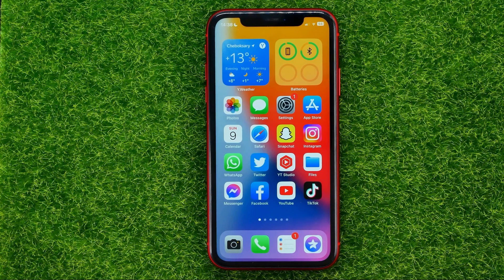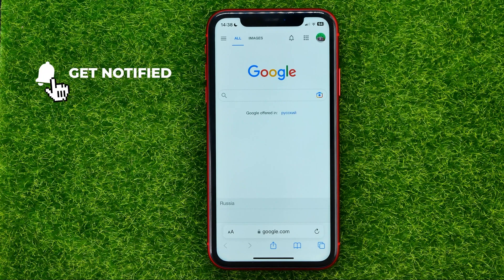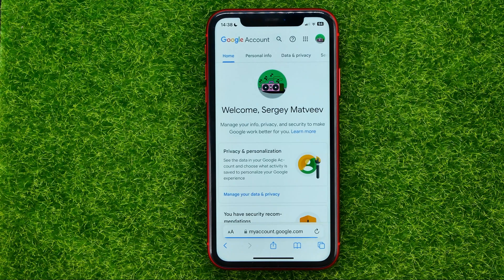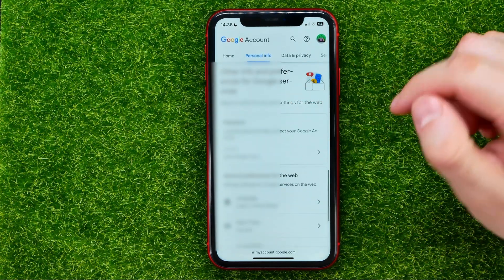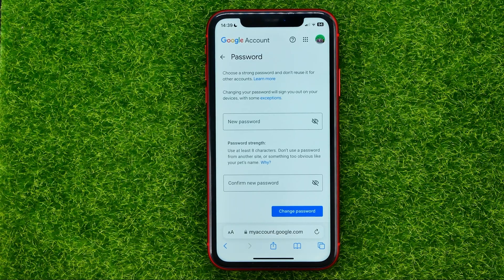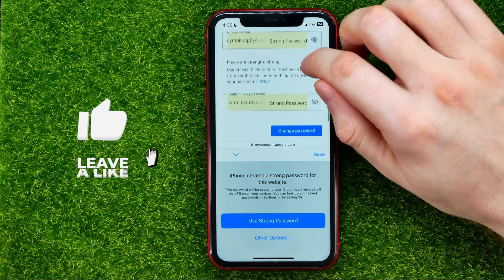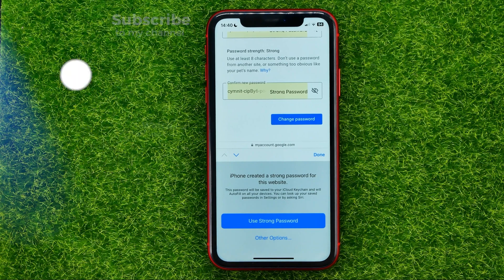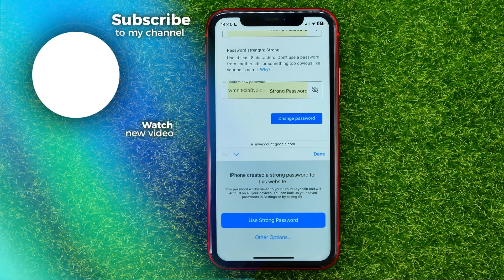How to Change Google Password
If you are looking for a video about how to change google password, here it is!
In this video I will show you how to change gmail password. Be sure to watch the video to the very end.
You will learn how to change google account password. That's easy and simple to do from your phone.